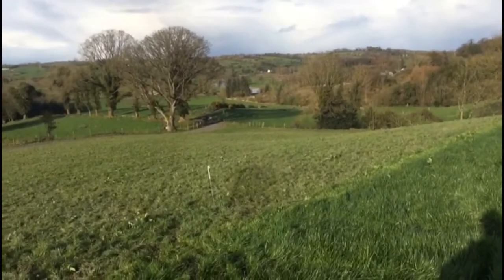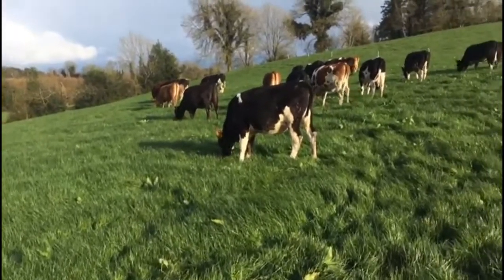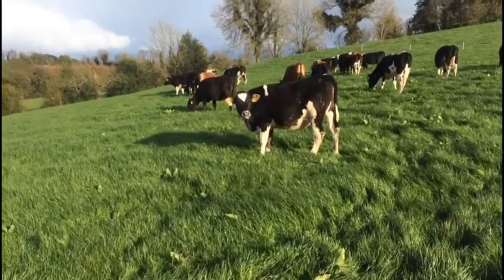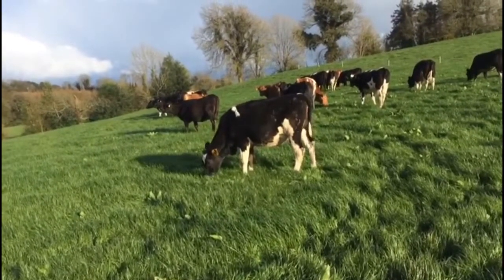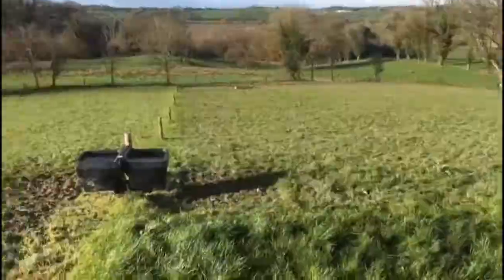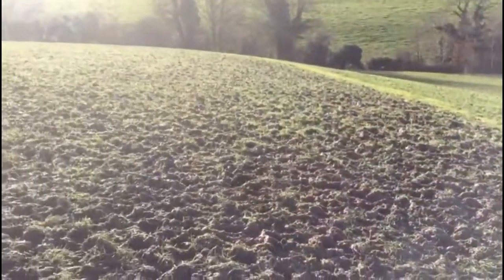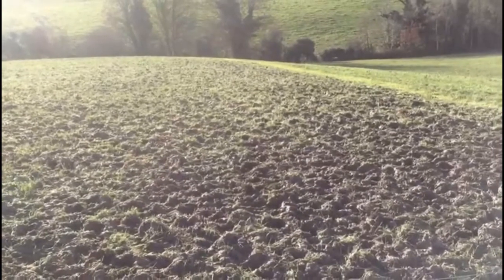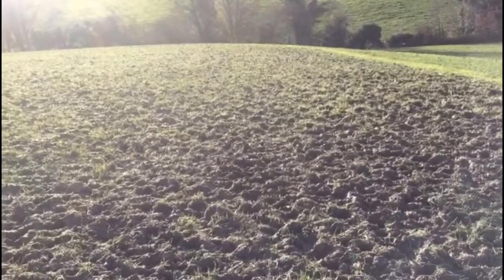Ballyhaise Research Herd Update 20th March 2017